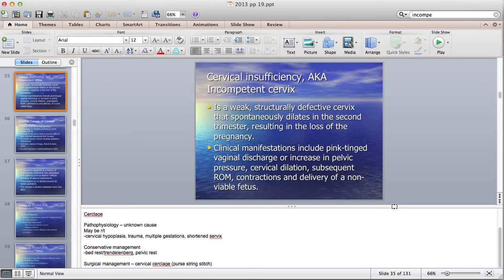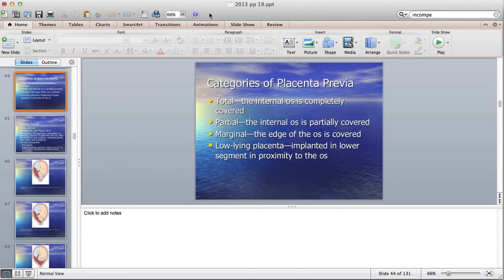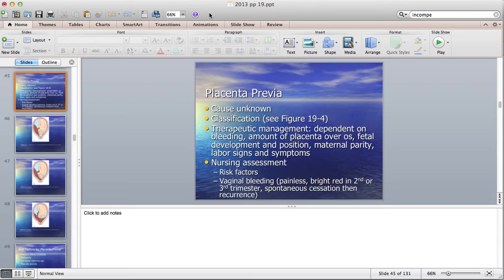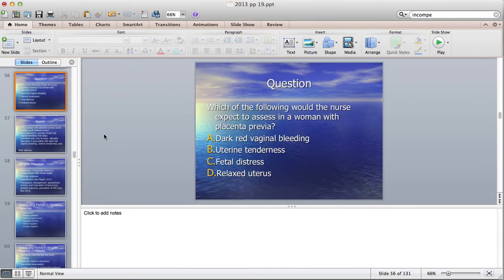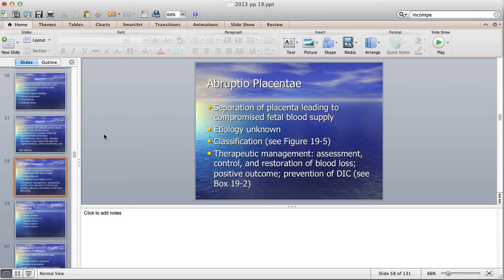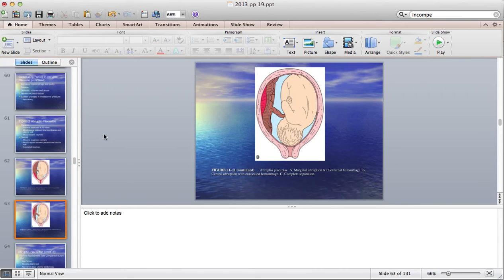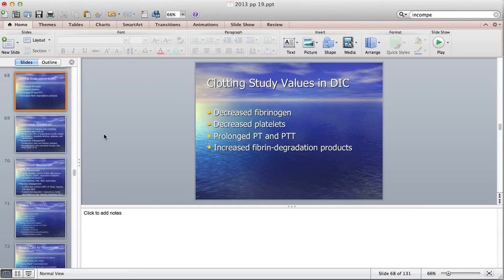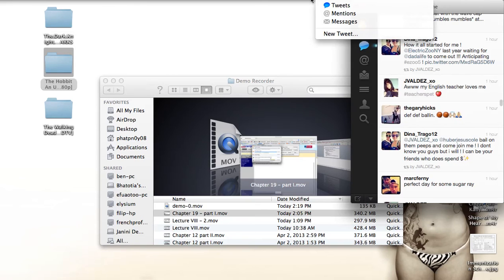Chapter 19- part II